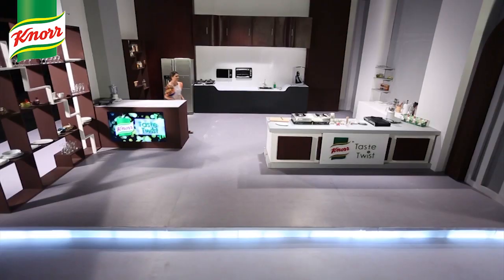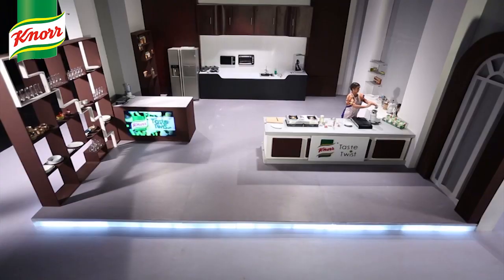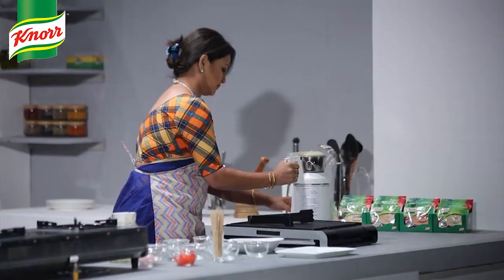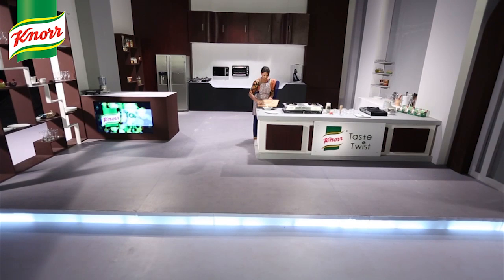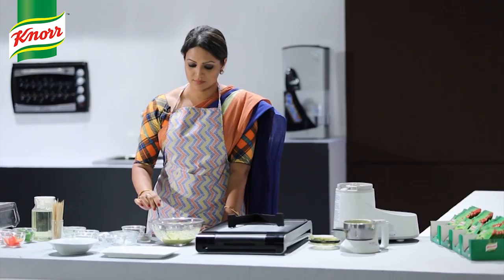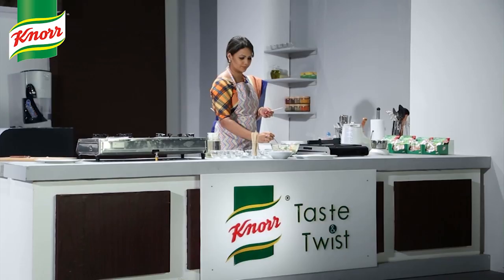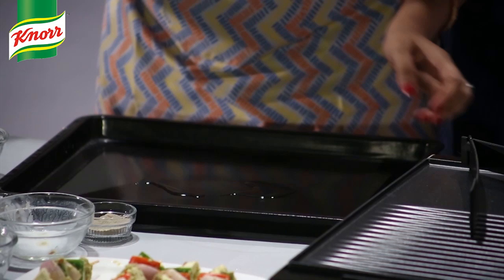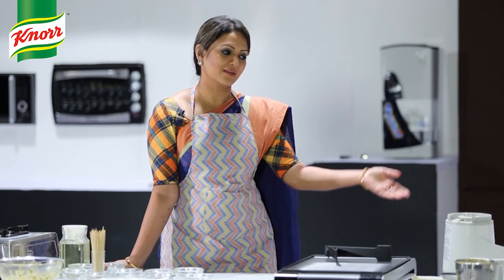Knorr - Taste & Twist: Episode 3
Watch Richie Solaiman as she prepares amazing mouth watering Cottage Cheese Sashlik and Thai Sea Food Soup on Knorr Taste & Twist.